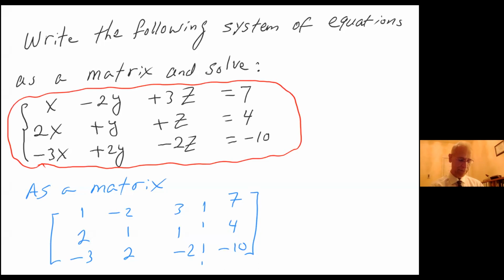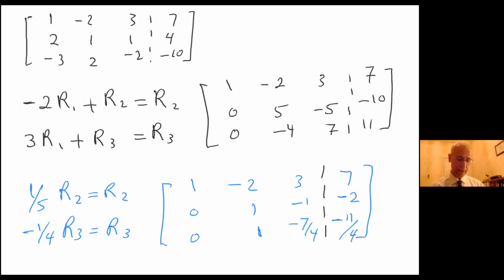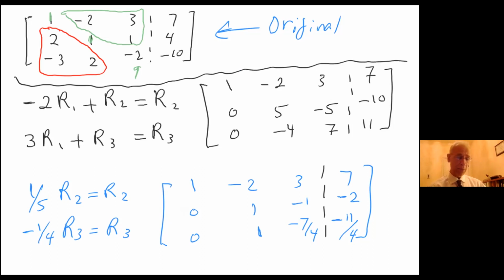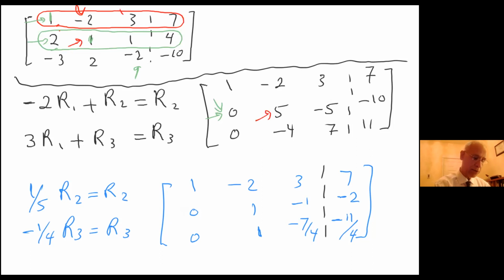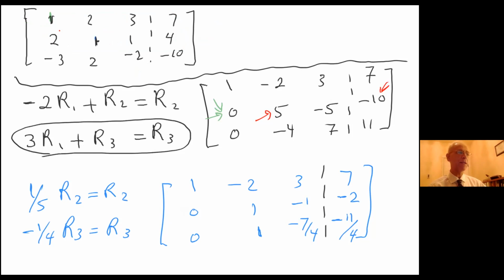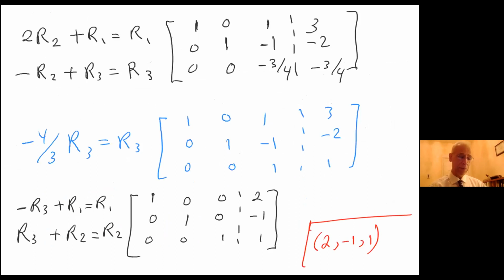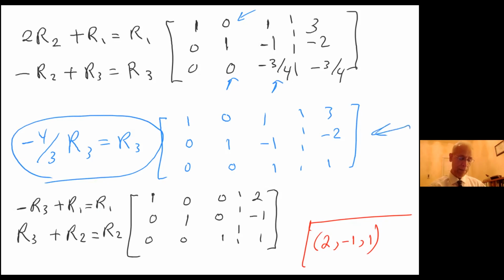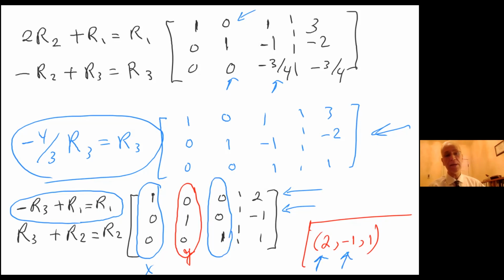Solving a 3 by 3 matrix